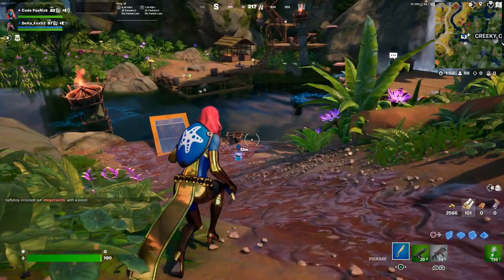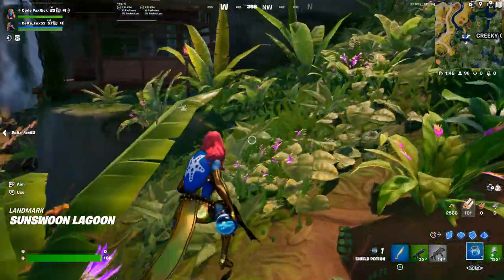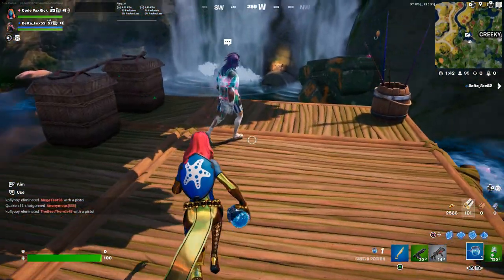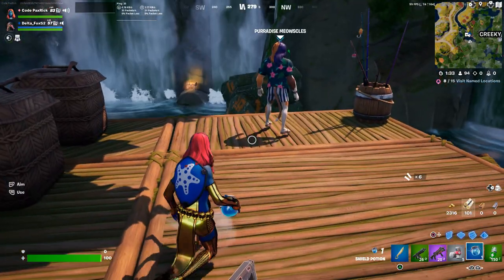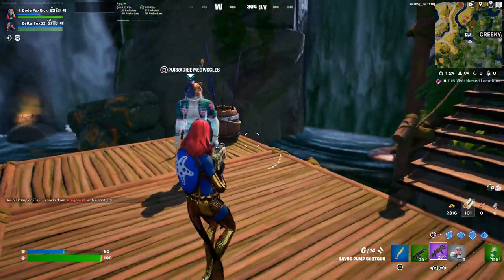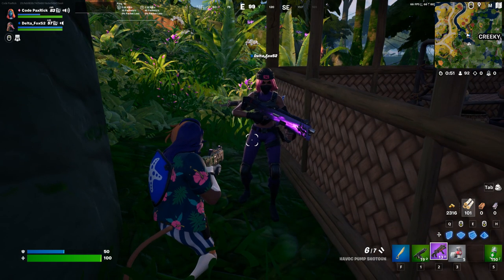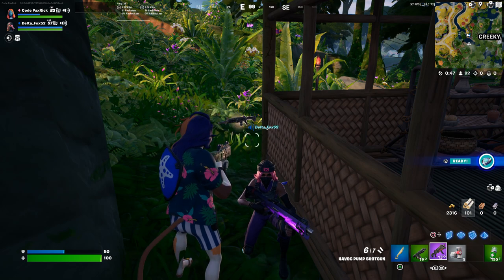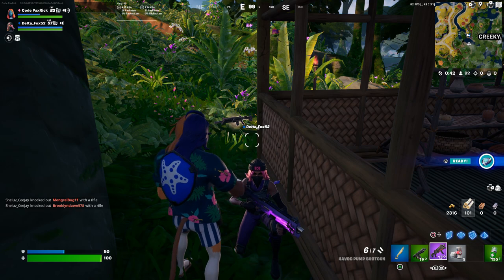How To Get Purradise Meowscles In Fortnite Early!!! (Use Code "PaxRick")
My Map Code Is "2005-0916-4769"
Please Play My Map And Use My Creator Code Which Is "PaxRick"
It Really Helps Me Out, Thank You Guys So Much!!!